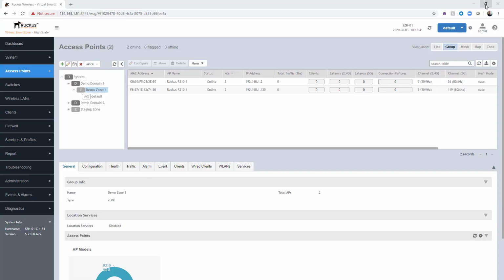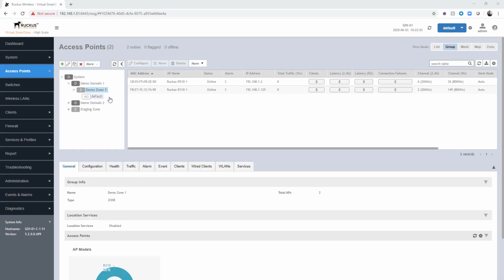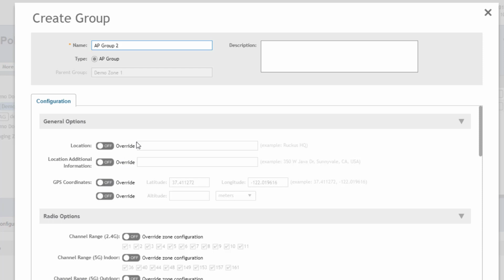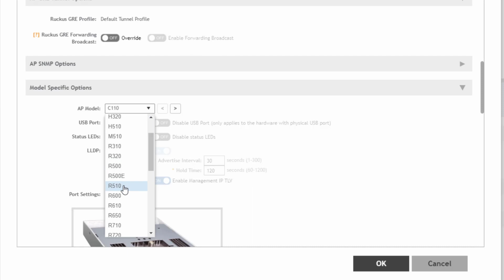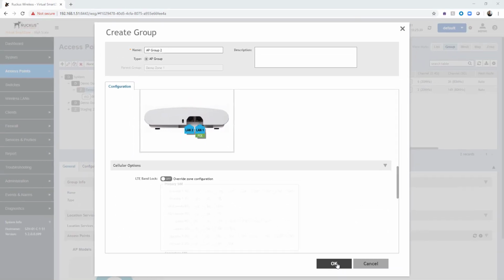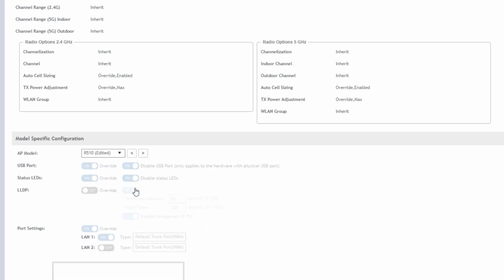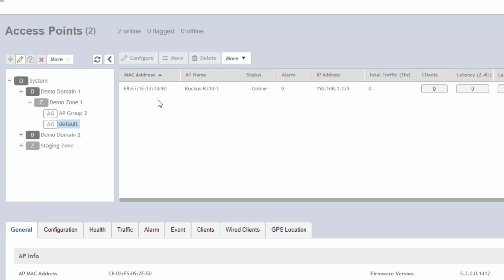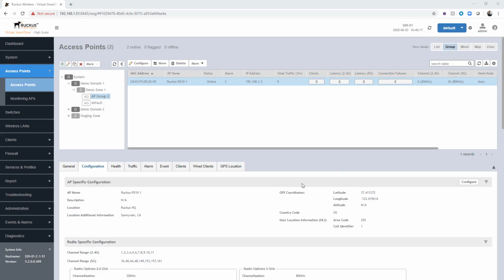RUCKUS SmartZone 5.2 - Access Point Groups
In this video we will create an Access Point Group and modify some of it’s settings. Then, we’ll compare the configurations of the default access point group to our newly created access point group and migrate an access point to it.